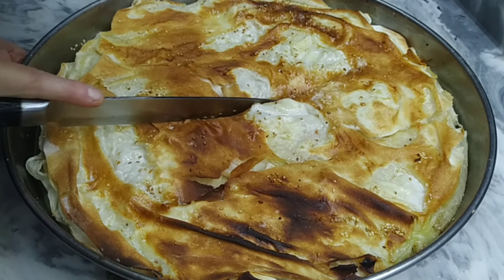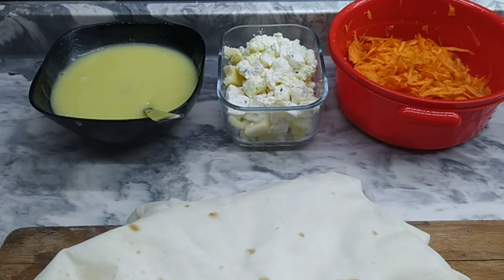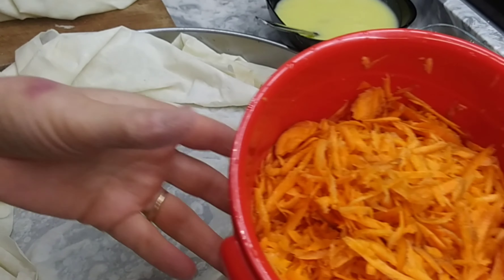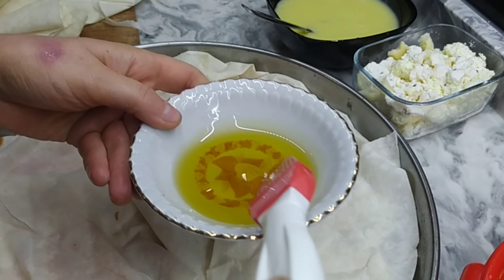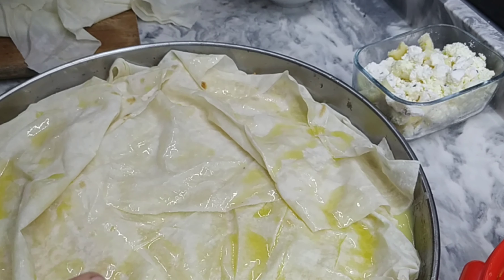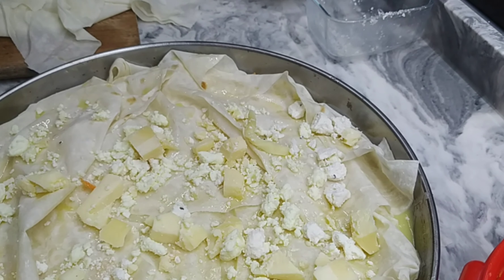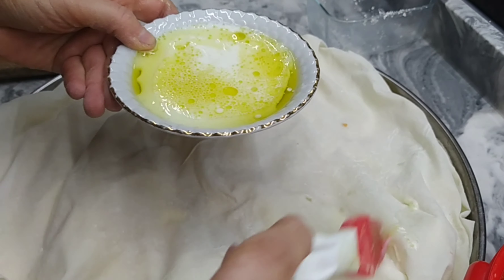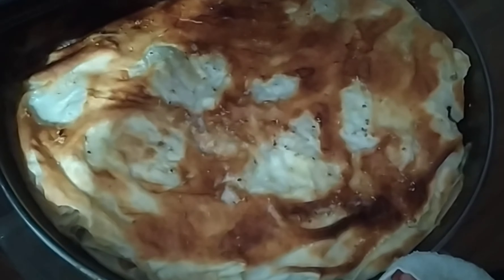3 Renkli Börek 🌯2 Yufkanız Varsa Bu Böreği Çok Seveceksiniz Sebzeli Kolay Börek 👌 Hazır Yufka börek